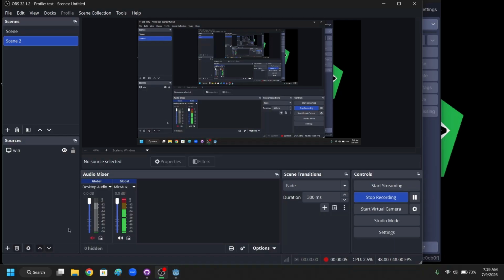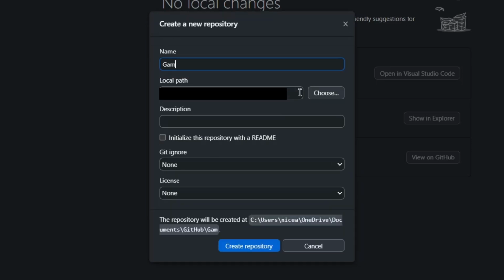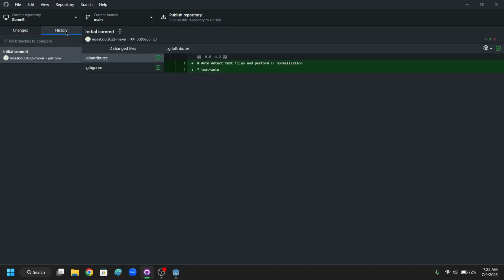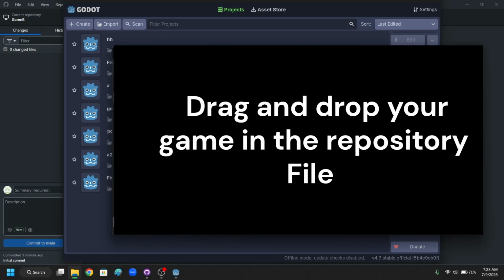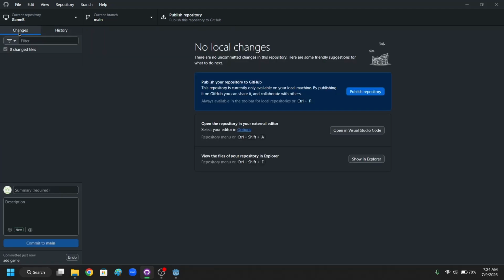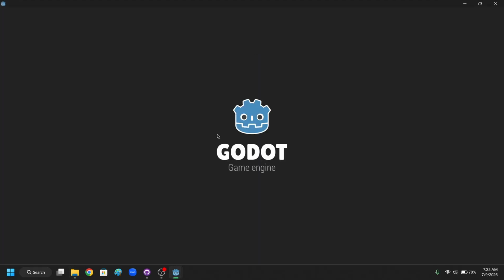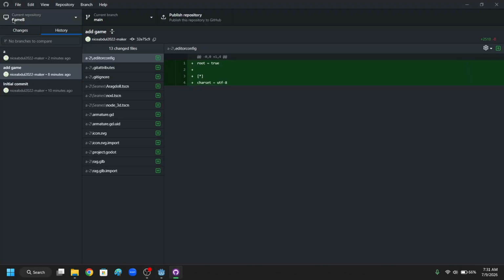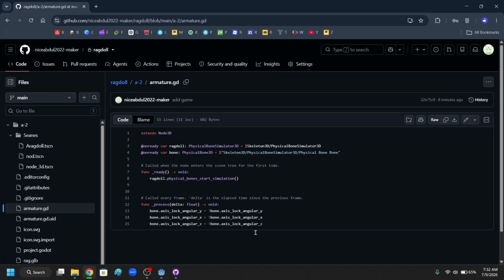How to connect your game in to Github